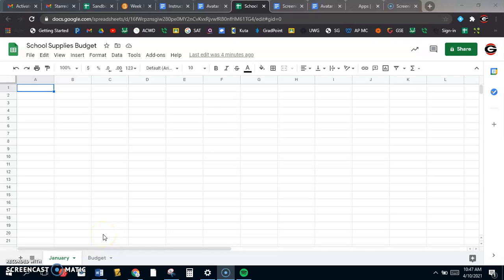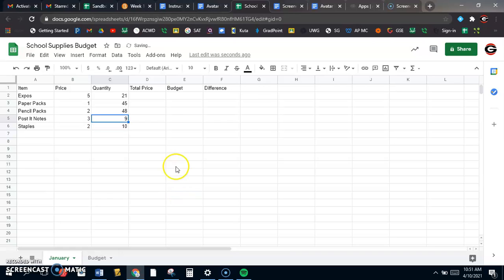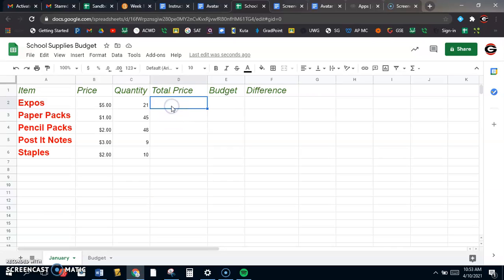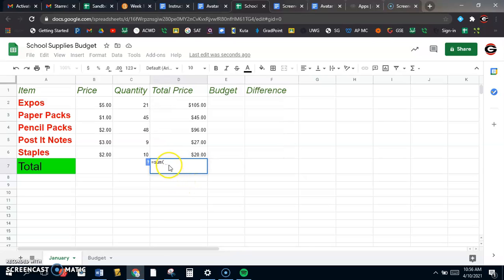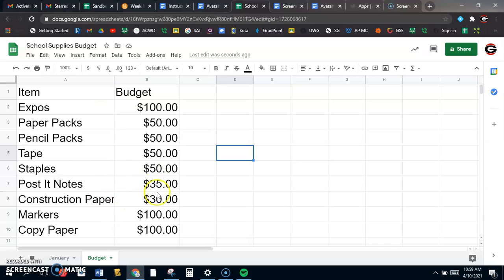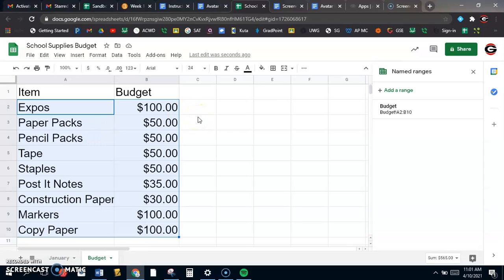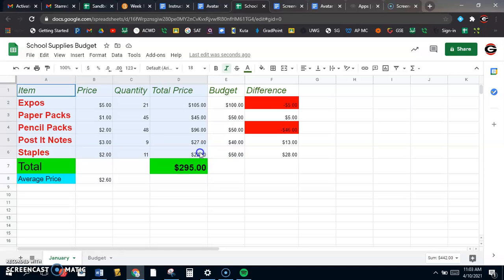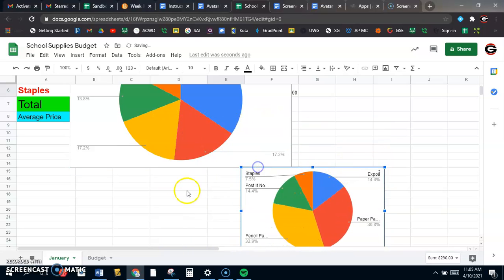Basic Spreadsheet Demonstration